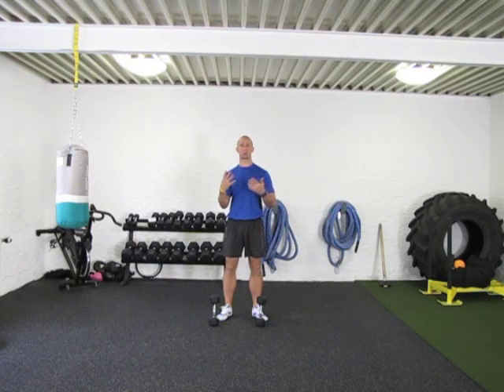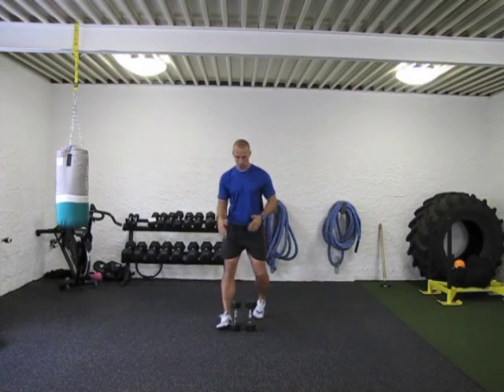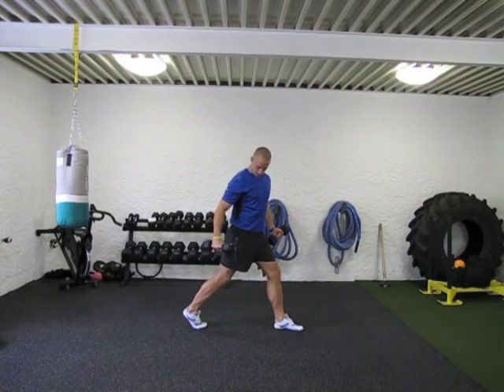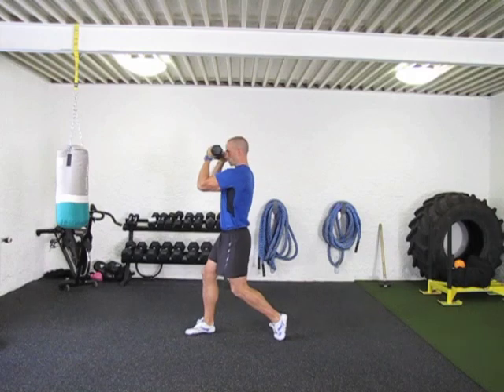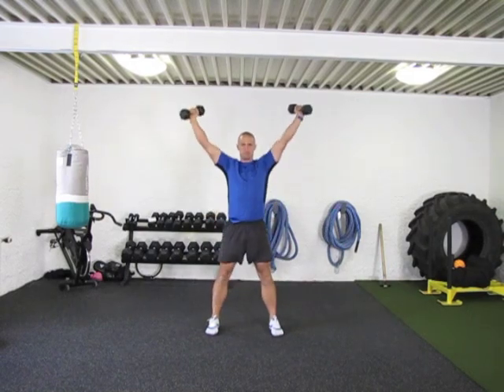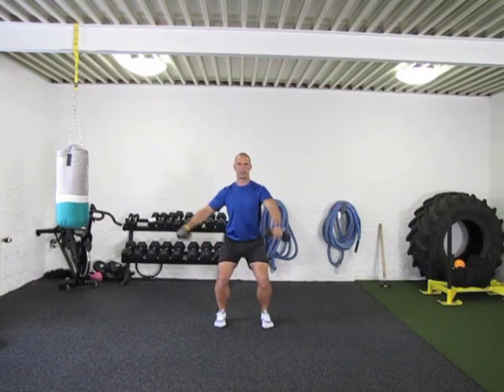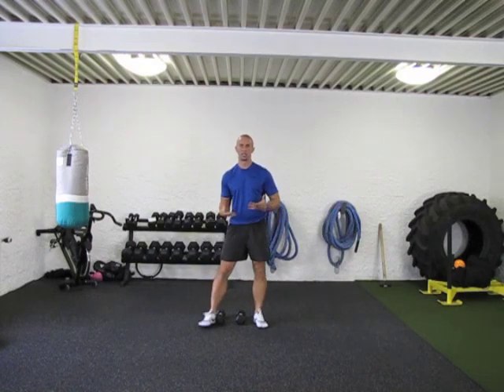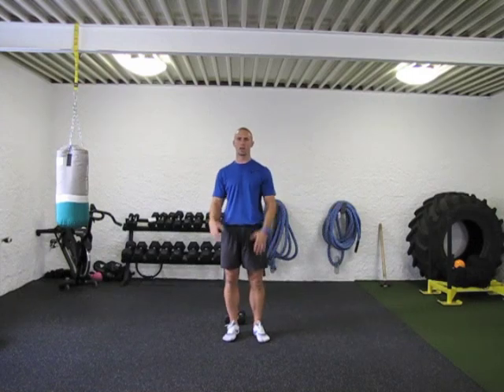PT Explosion Deadly DB Matrix Circuit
ATTENTION Fitness Entrepreneur:

Tired of spinning on the endless five and low six-figure hamster wheel of business stagnation?

Ready to scale your business to the high six even seven-figure levels?

Break this vicious cycle once and for all using simple repeatable systems to run your business.

Don't know where to start? Download our FREE System Driven Fitness Business Guide.

Need more resources?

Join our free Facebook group "The Art of Fitness Business Automation."

Starting a business for the first time? Pick up our Best Seller - Fitness Launch Formula on Amazon

Fan Mail:

Fit Pro Evolution, Inc
Lemont, PA
16851